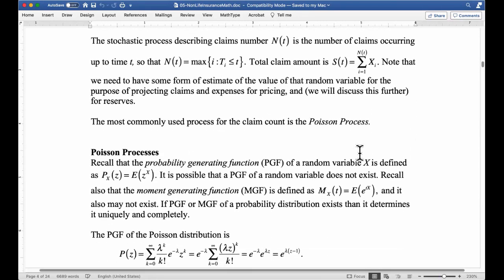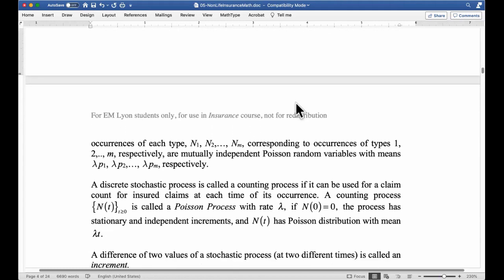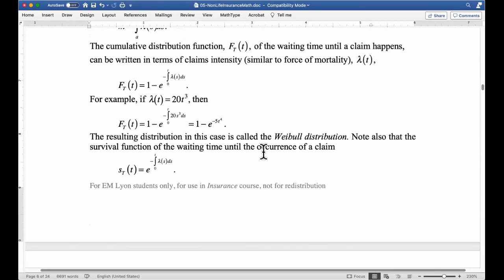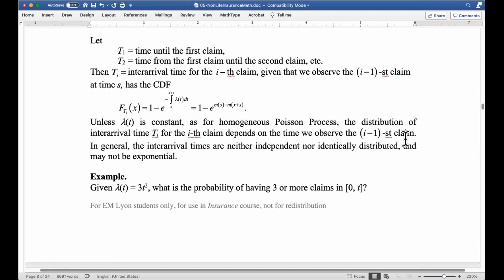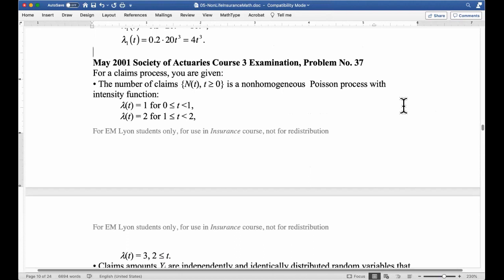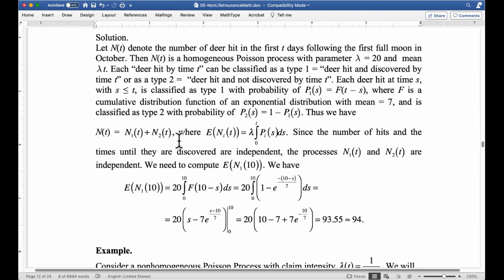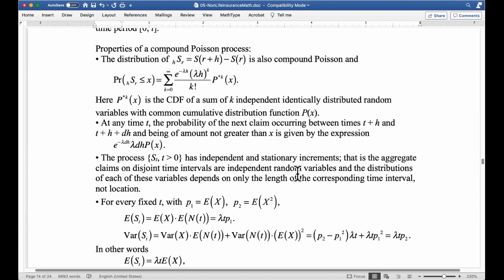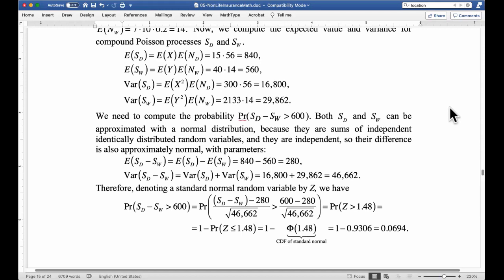Poisson Processes Lecture by Krzysztof Ostaszewski